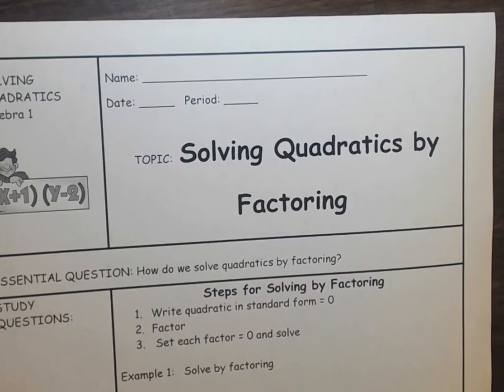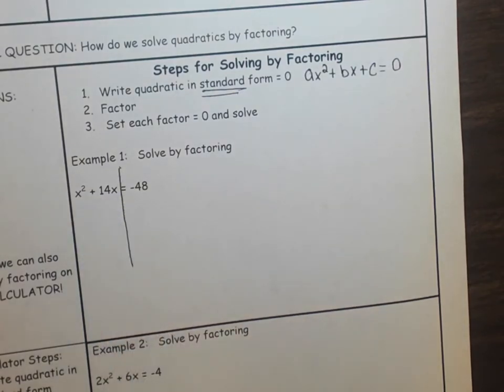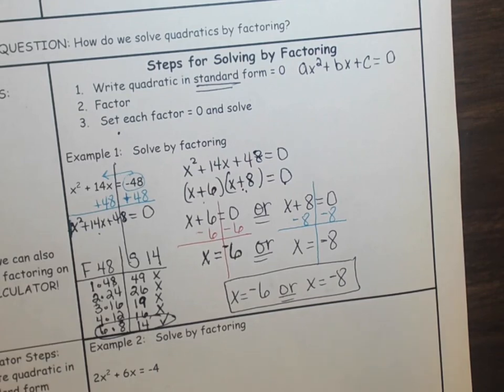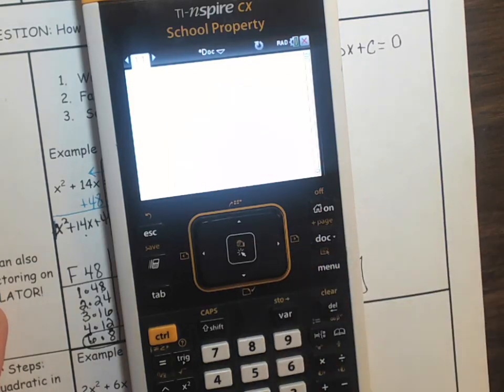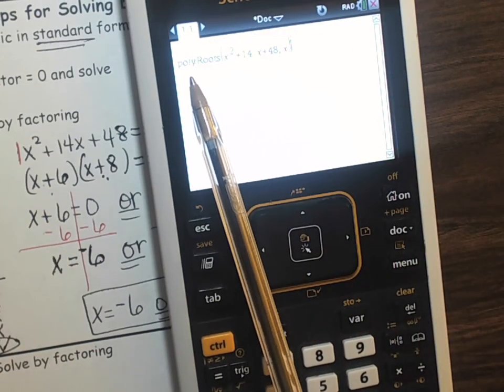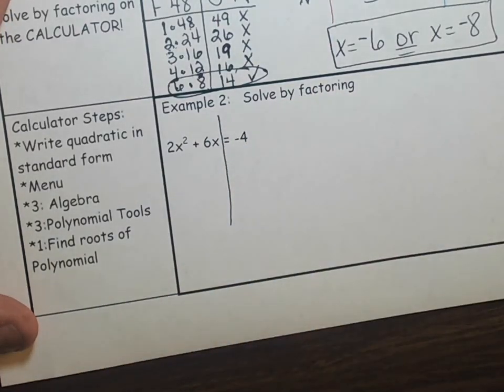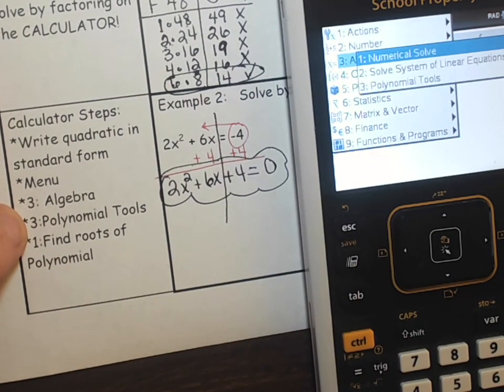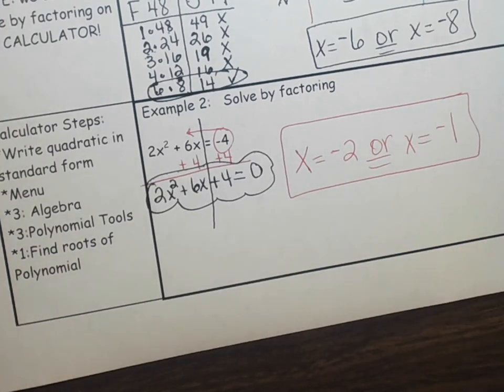Solving quadratics by Factoring Sumners